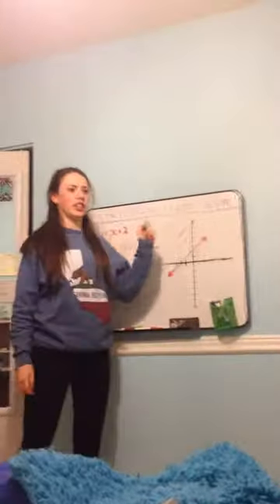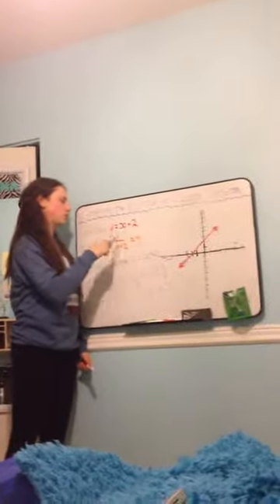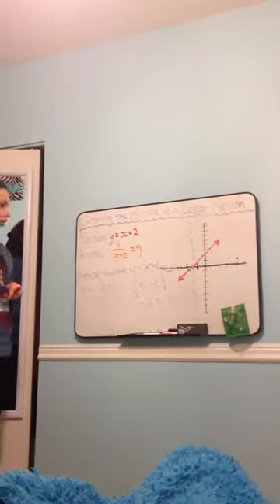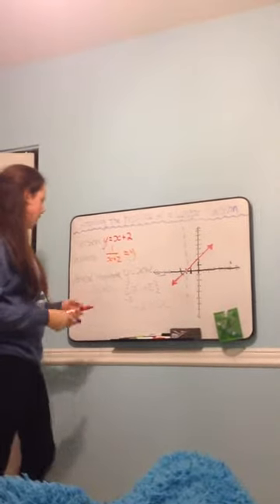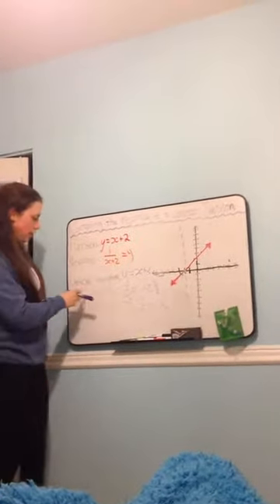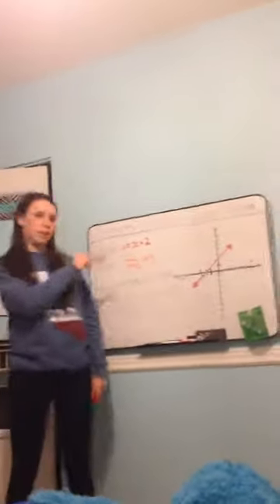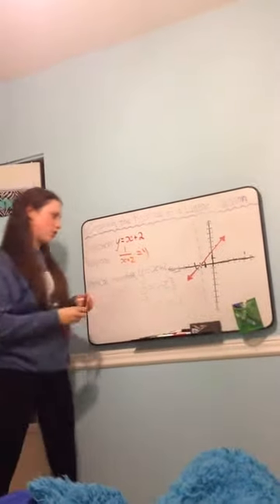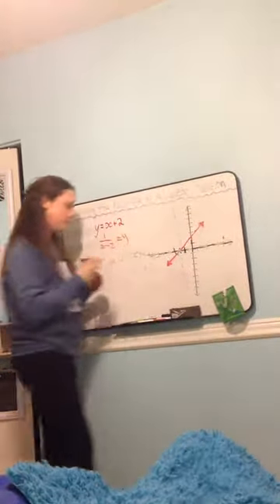Graphing Linear Reciprocal equations